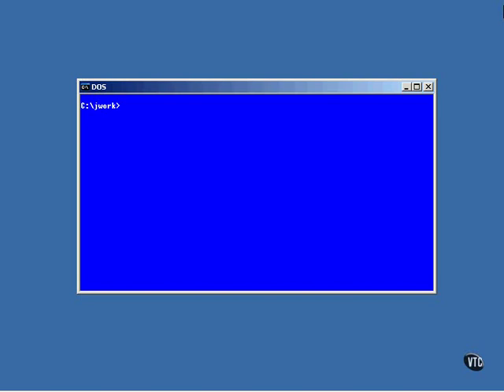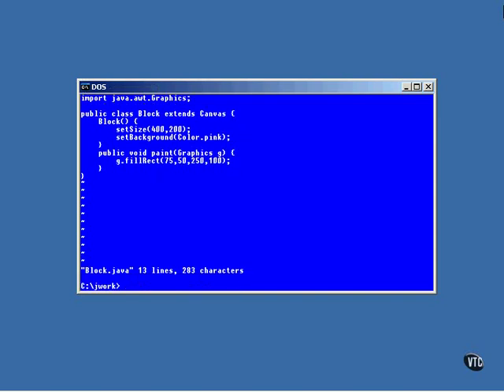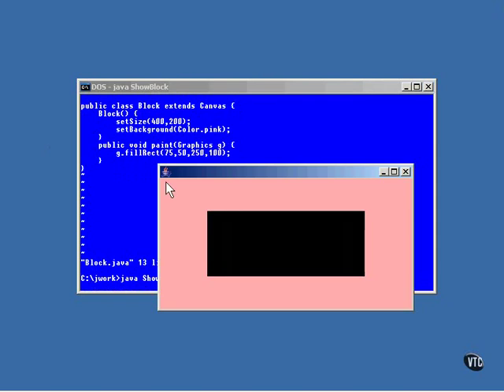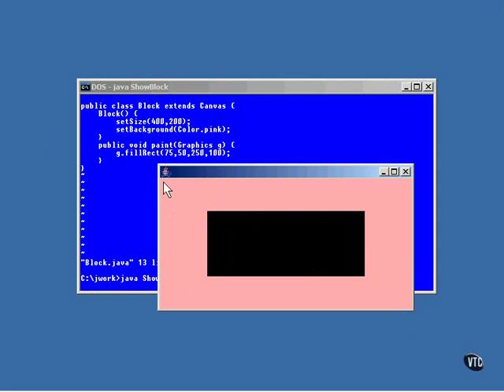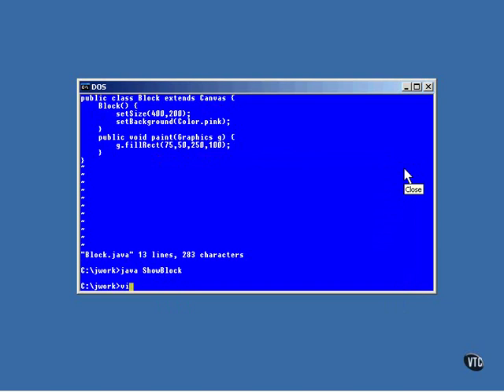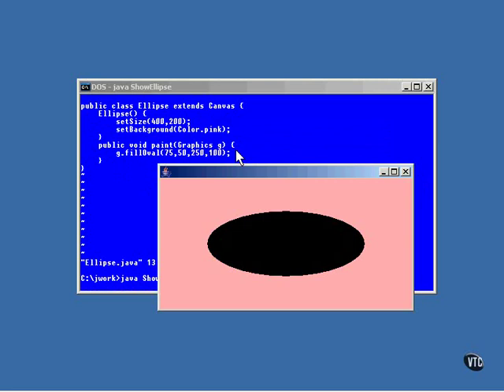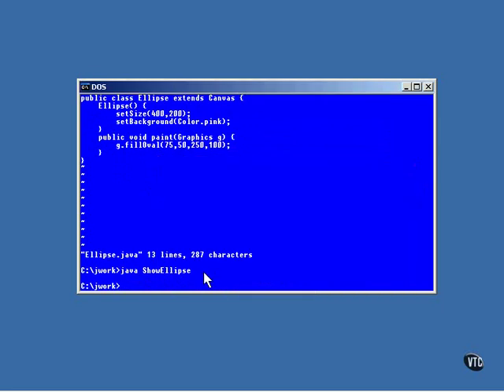jd3 Lesson3 The Coordinate System